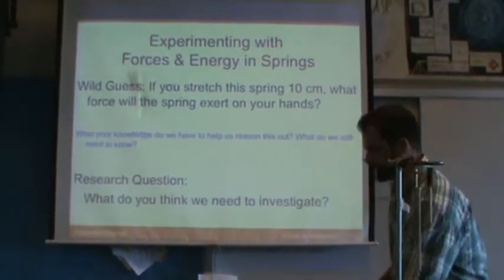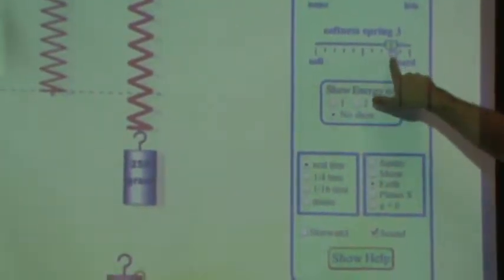ALT 4 - PhET: Virtual Spring Experiment (Hooke's Law)